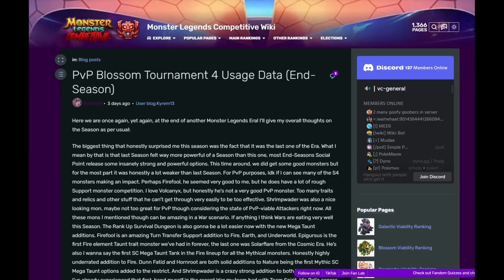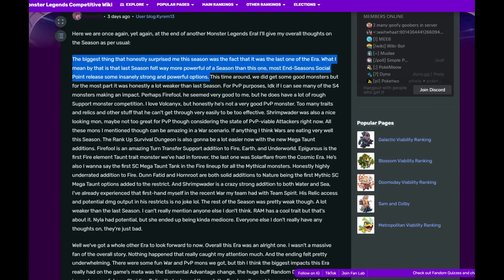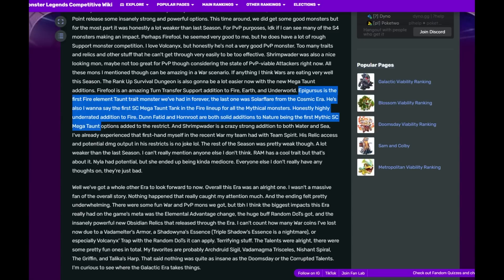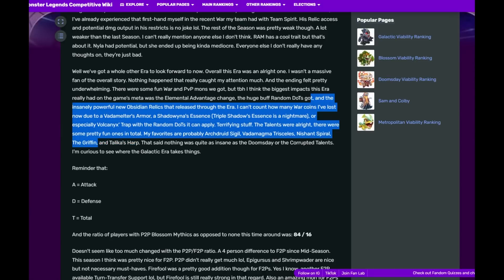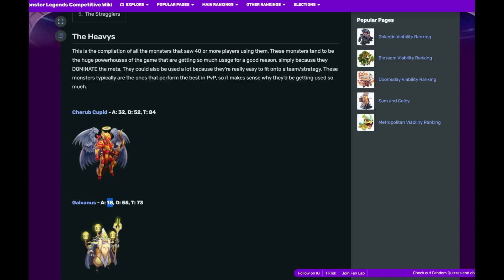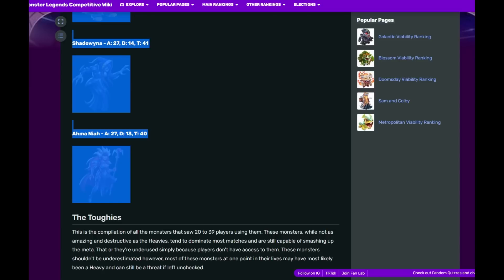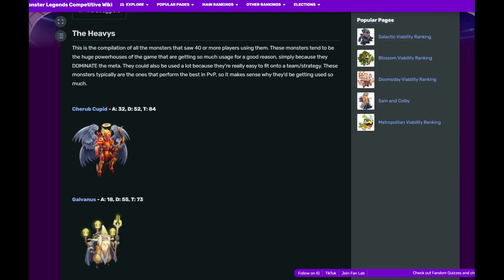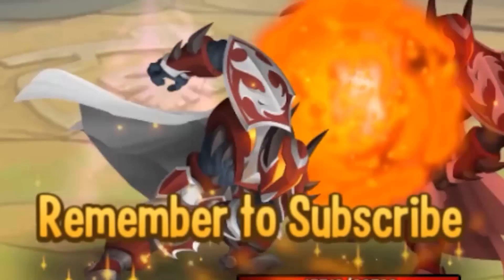These are the BEST MONSTER LEGENDS MONSTERS IN THE GAME... | THE END OF THE BLOSSOM ERA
Best Monsters in Monsters Legends! Monster Legends BEST Monsters! Monster Legends Blossom Era End! Monster Legends Galactic Era!

YOUTUBE MEMBERS - Thanks for supporting the channel!
David
Rommy Hernandez
Freddie Paulson
MonsterLegendslore
DavidWunder
Liran Tam
Liam Conklin
Clockhawk
Umolemu
5k gaming ML